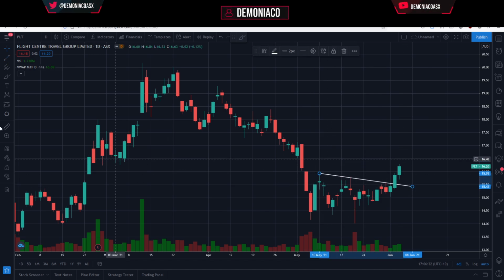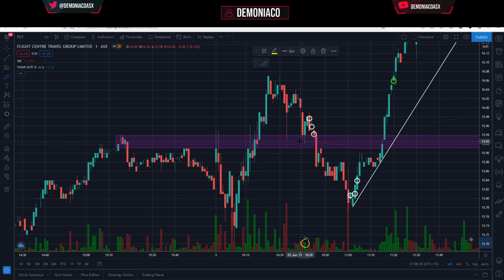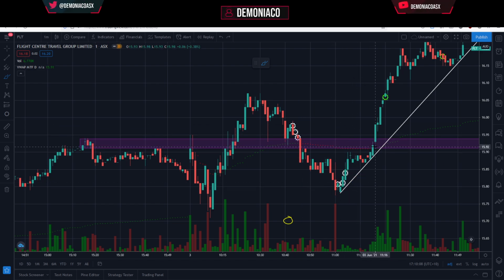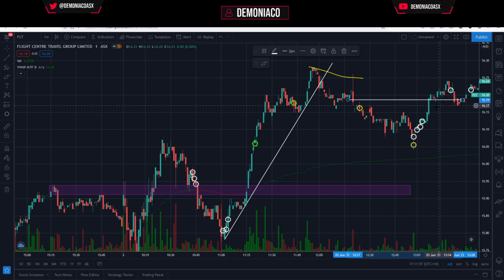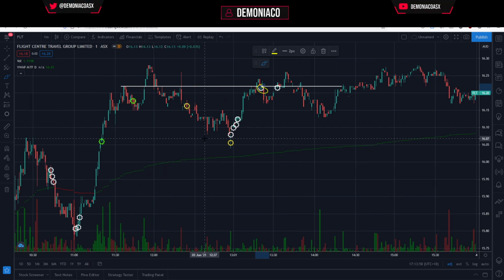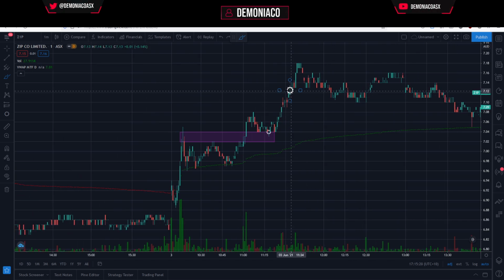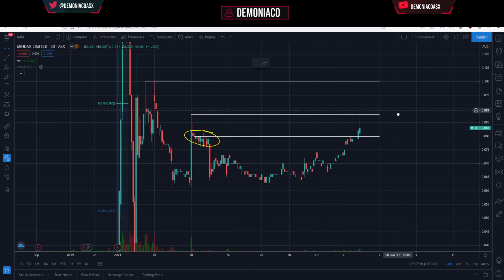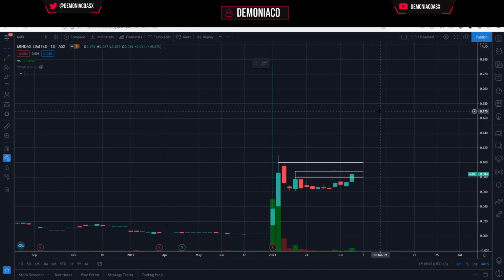ASX Day Trade Journal: Hindsight #014 - ASX Overview - Z1P, FLT, MDX